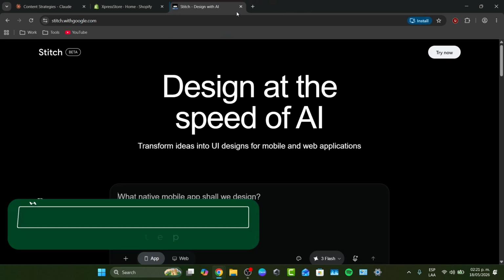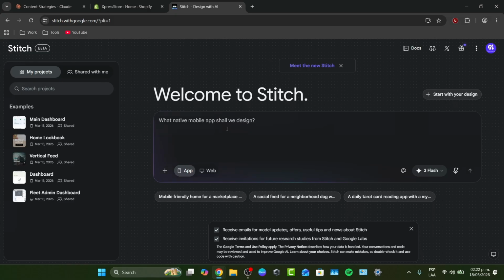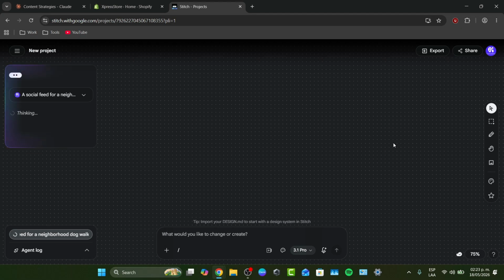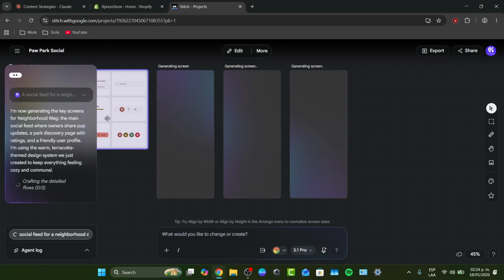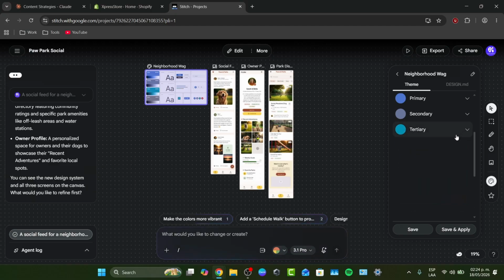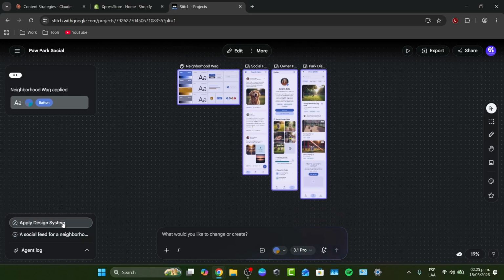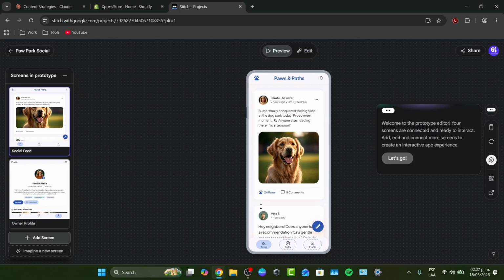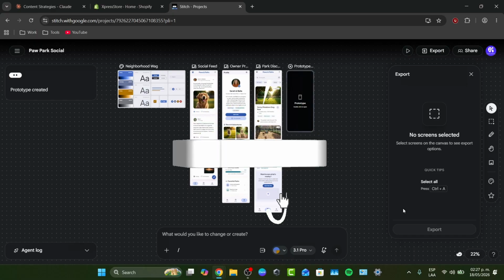How to Use Google Stitch (Complete Tutorial for Beginners)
🧵🤖 Want to use Google Stitch and explore all its features? In this video, I’ll show you how to use Google Stitch step by step, including a complete walkthrough of its tools and capabilities. You’ll learn how it works, how to get started, and how to use it effectively.

📌 In this tutorial, you’ll learn:
✅ How to use Google Stitch step by step
✅ All main features and how they work
✅ How to set up and navigate the platform
✅ Best use cases and practical examples
✅ Tips to get better results and work faster

🚀 Perfect if you want to master Google Stitch, improve productivity, or explore a powerful AI tool in 2026.